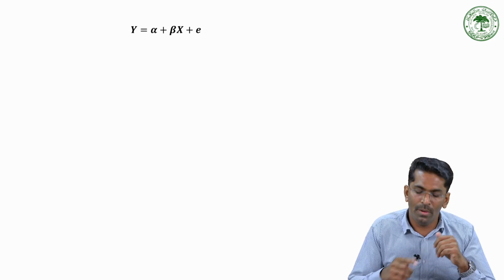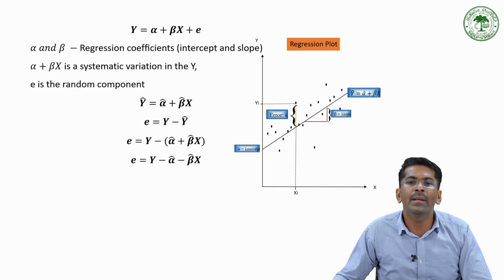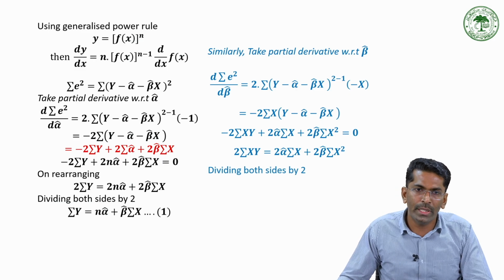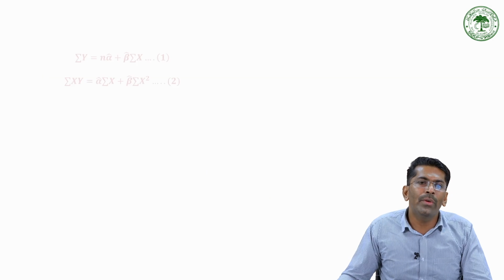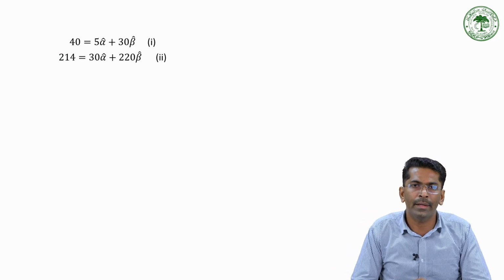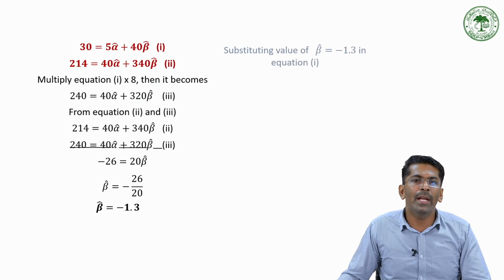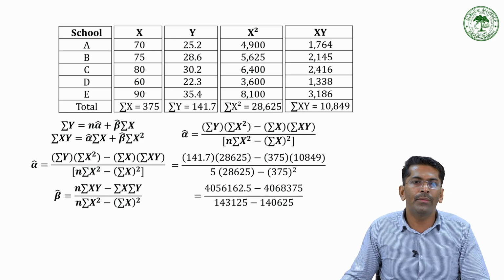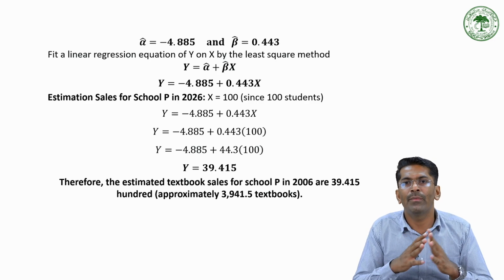Lecture 53 - Regression Equation Using Normal Equations